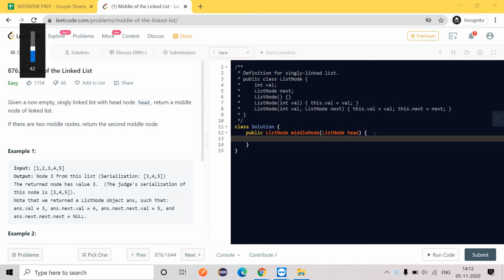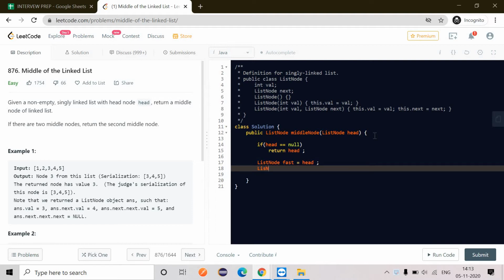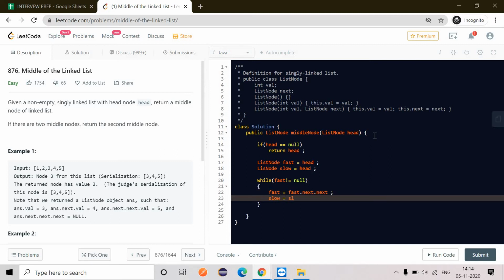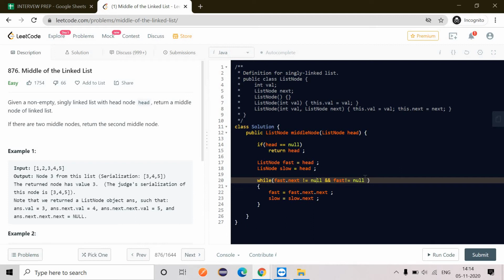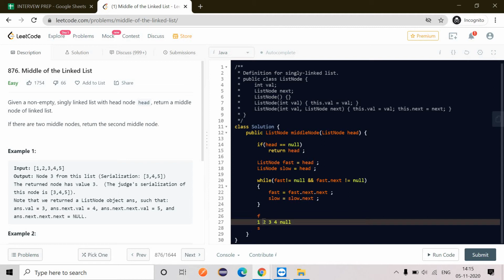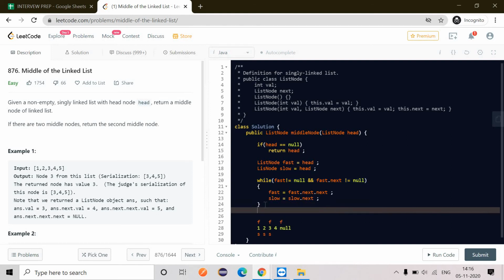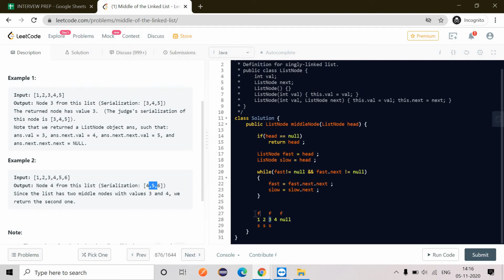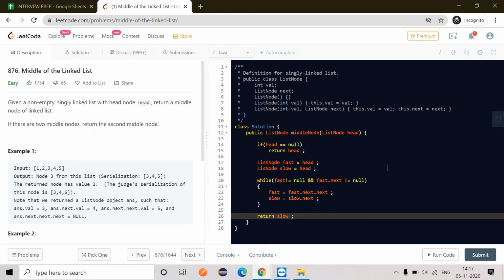MIDDLE OF LINKED LIST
Leetcode Problem : 876. Middle of the Linked List